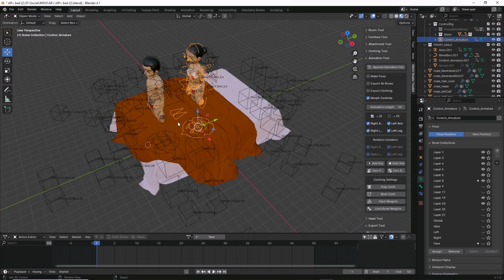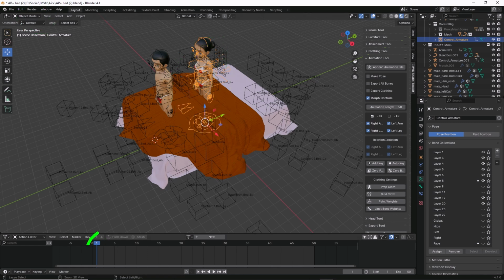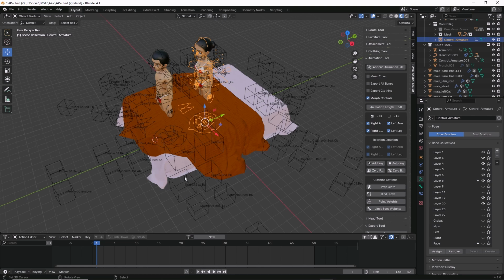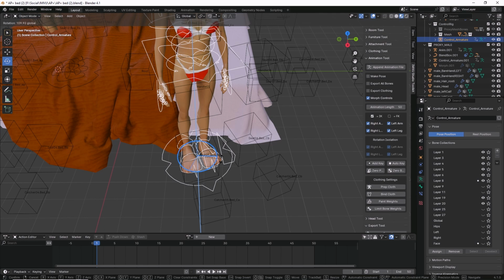IMVU Toolkit - Furniture Project Setup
Taking a look at how to setup a furniture item for custom poses using the IMVU Toolkit for Blender.

 00:00 Overview
 01:00 Furniture Setup
 06:00 Avatar Rig Setup